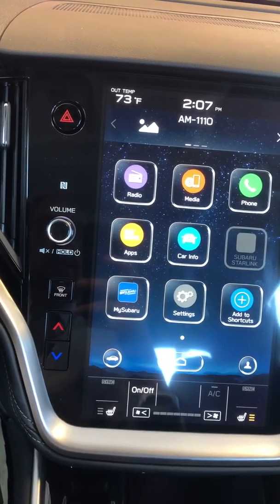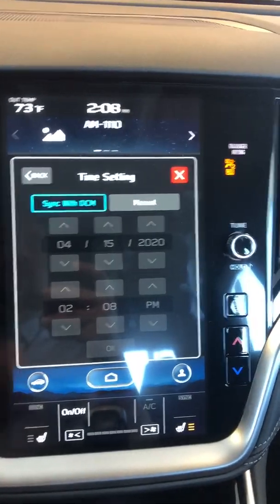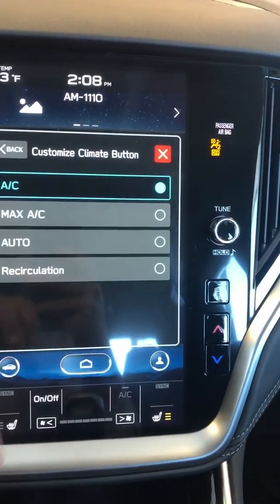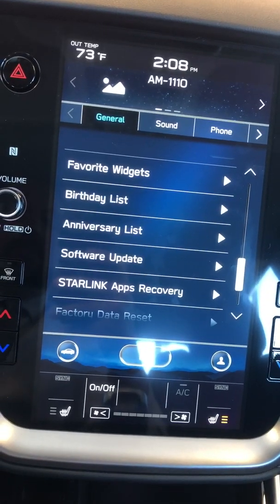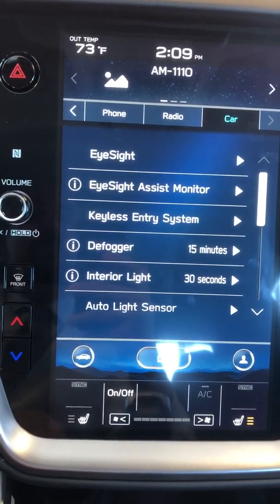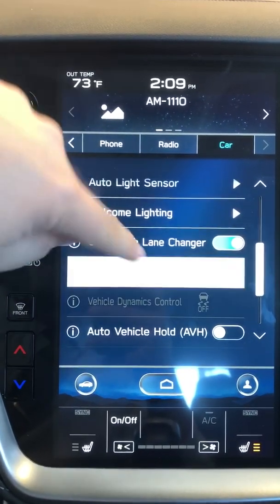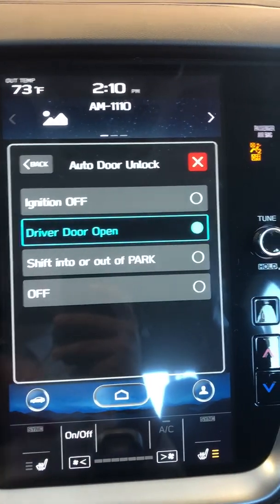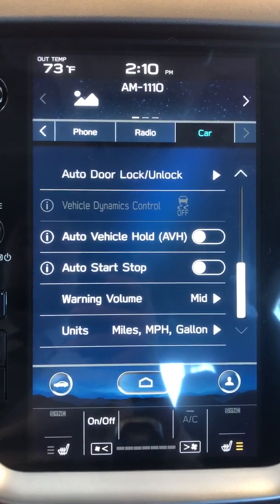2020 Legacy/Outback General Settings Walk Through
Garrett with Beardmore Subaru takes you through the various options and screens on the new Legacy and Outback.